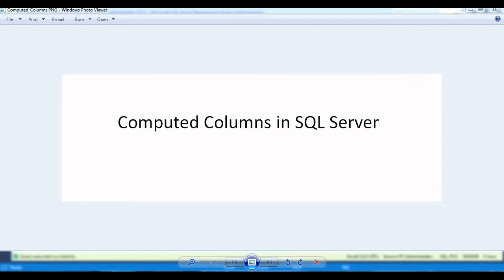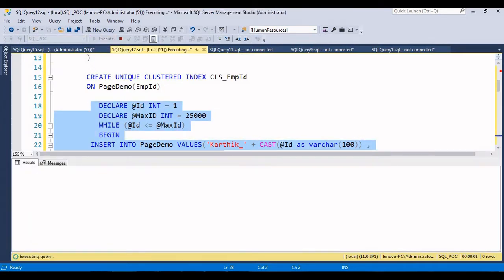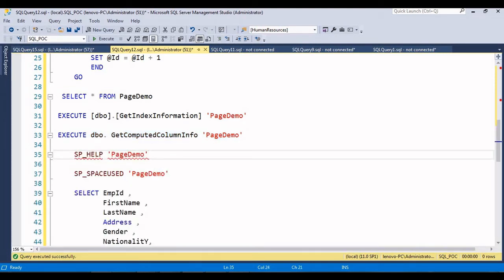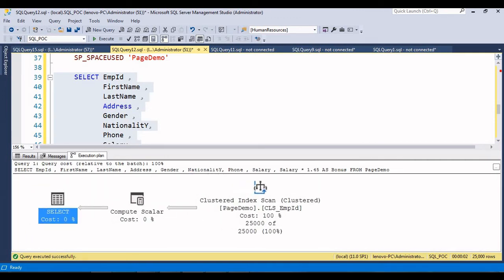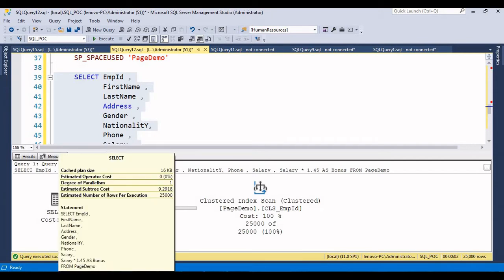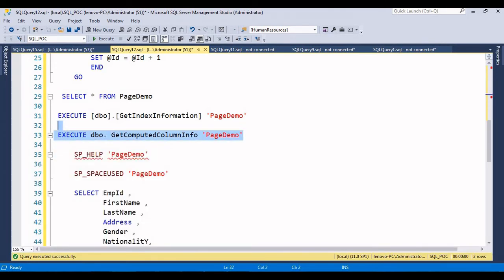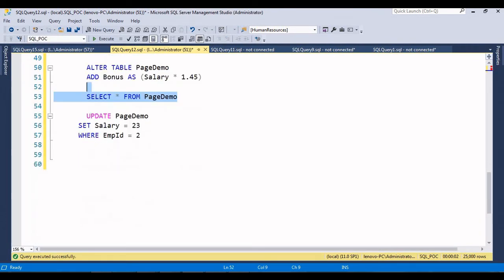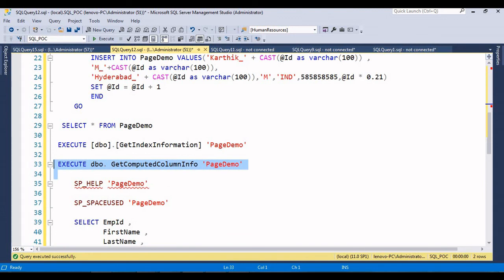Microsoft SQL Server Performance Tuning Part 23 : Computed Column_1 in SQL Server